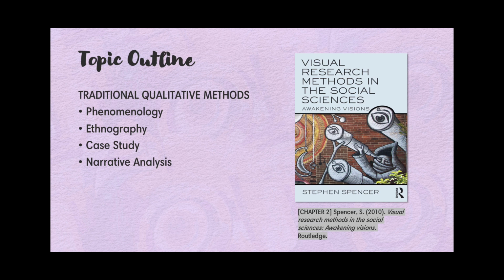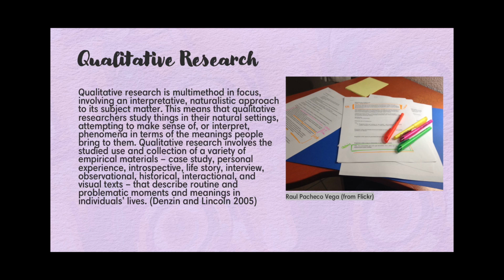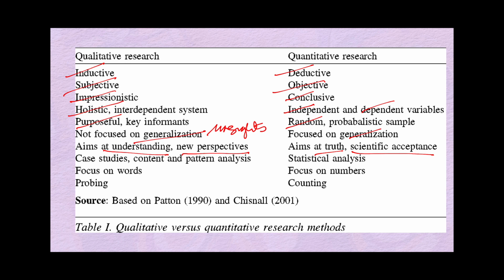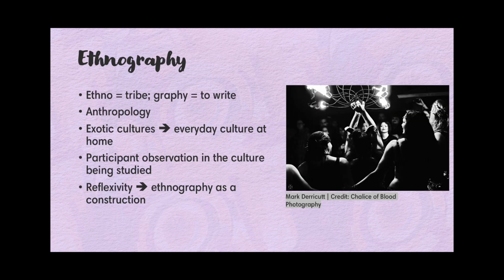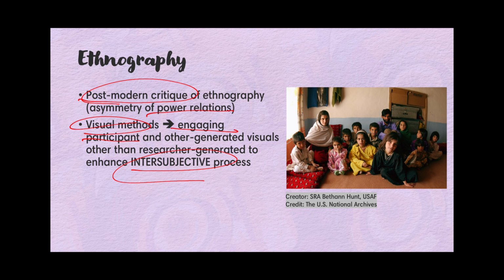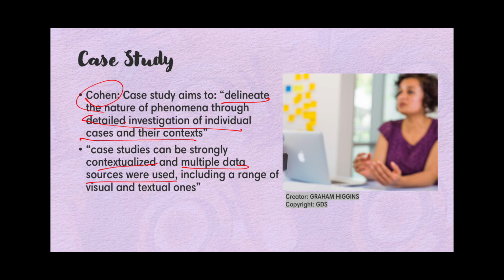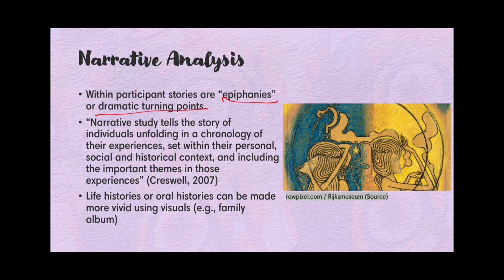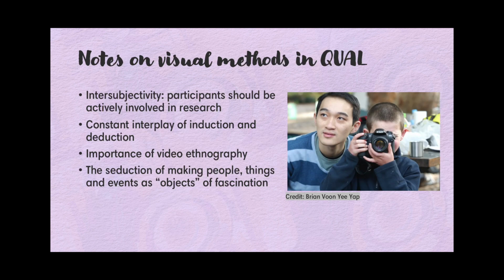03 Designing Visual Research [part 1]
SOURCE: [CHAPTER 2] Spencer, S. (2010). Visual research methods in the social sciences: Awakening visions. Routledge.

TOPIC OUTLINE:
-Review of qualitative research
-Phenomenology
-Ethnography
-Case Study
-Narrative analysis